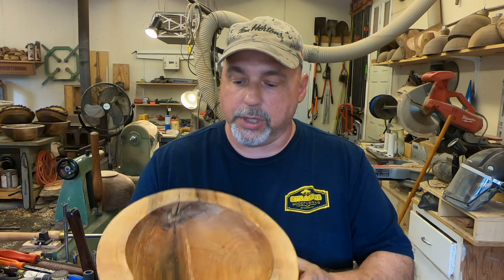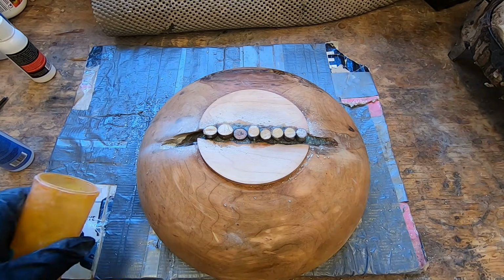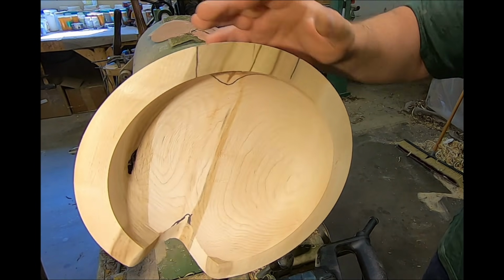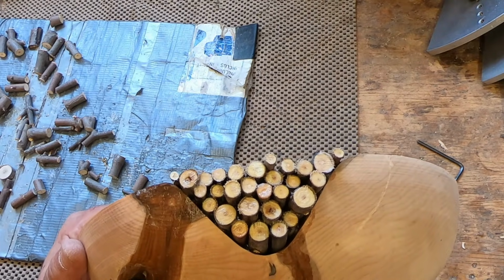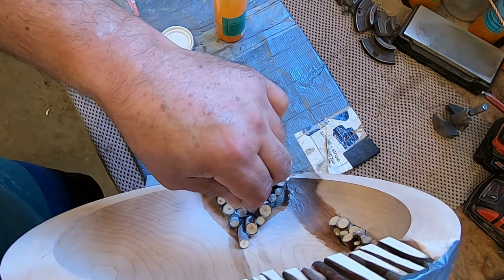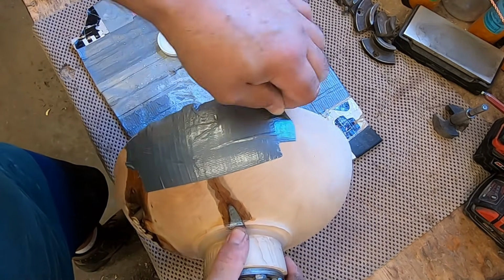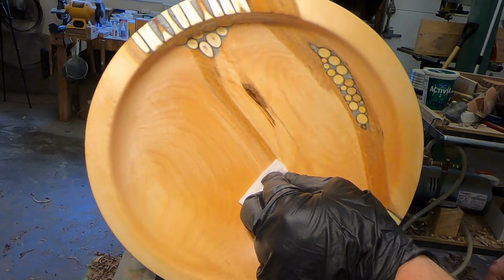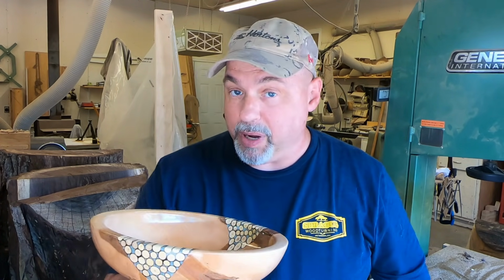Woodturning - Maple Branches in Soapstone Inlay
Woodturning - In this video, I show how to not only fix, but add beauty to this maple bowl.

If you want to send something me, send it to:
Sprague Woodturning
652 Rantz Rd
Petawawa, ON Canada
K8H 2W8

Timber check moisture meter
Scotch Brite Hand Pads
Wood Bowl Finish
0000 Steel wool
Soapstone carving blocks
Pen I use, Pilot V5 0.5mm tip, Black
¾” spindle roughing gouge
UC Coatings End Grain Sealer
Easy Wood Tools Full Size Finisher
Pressure Pot for Casting by California Air Tools